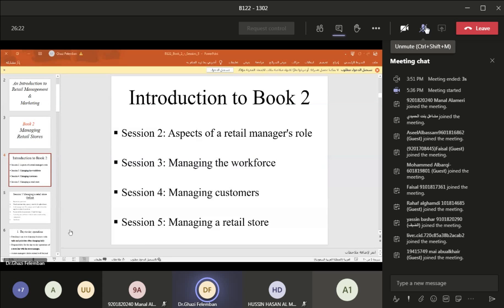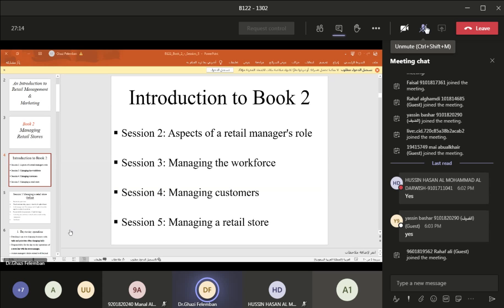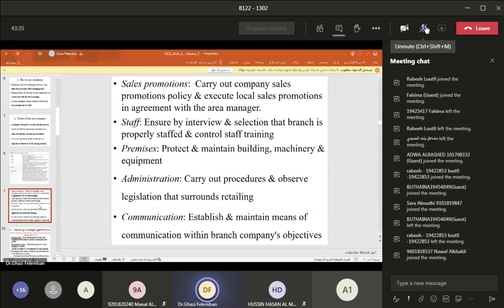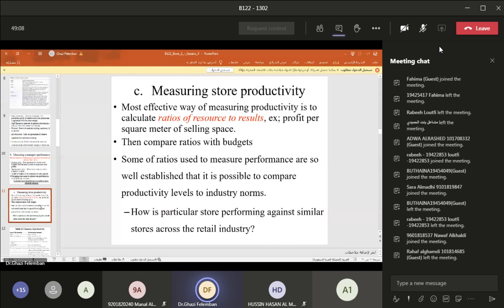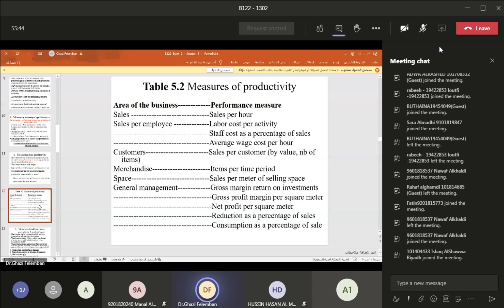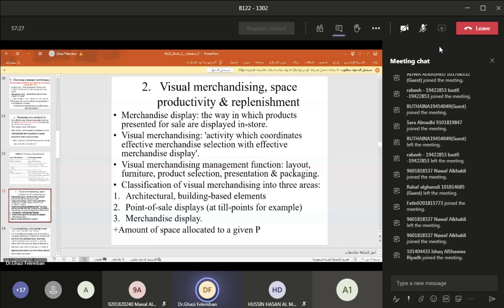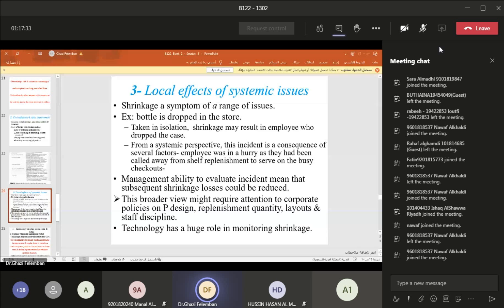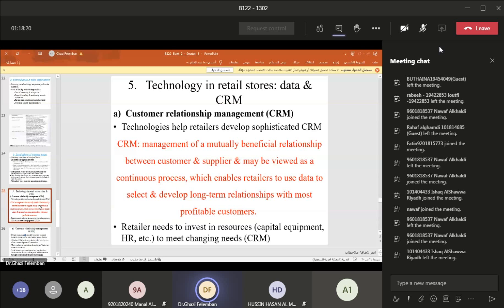b122 lecture 7